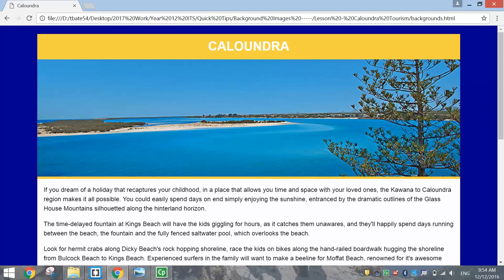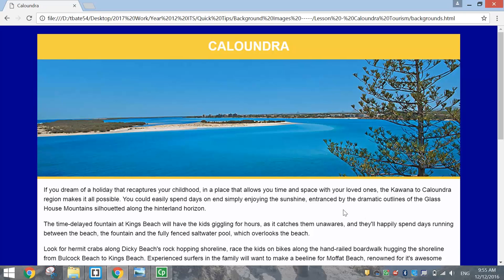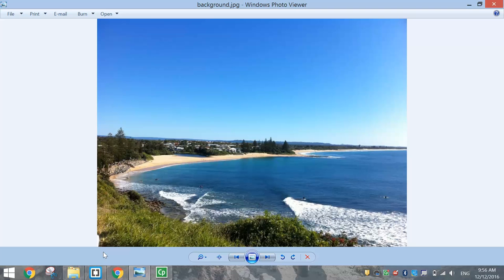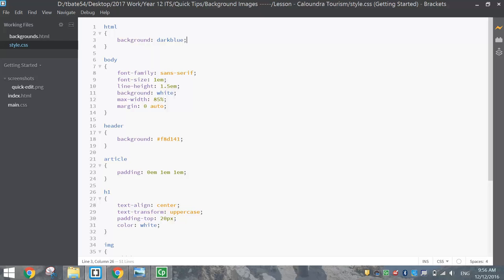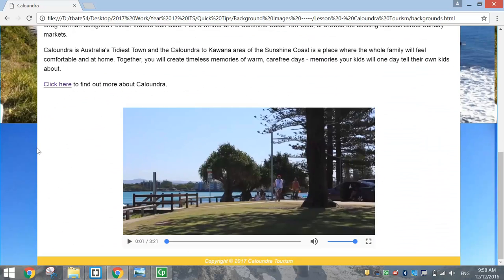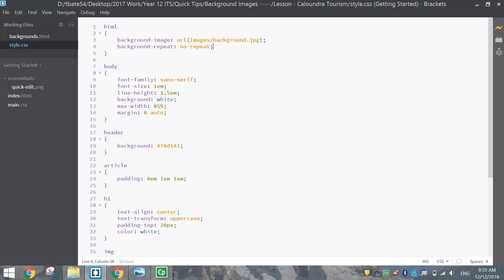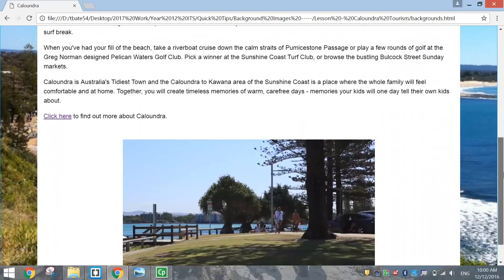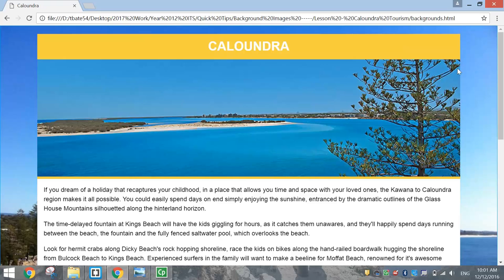Insert a Background Image into a Website Using HTML/CSS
Learn how to quickly insert a background image into a website using 1 line of code. You will also learn how to affect the look of the background image using some very simple techniques.